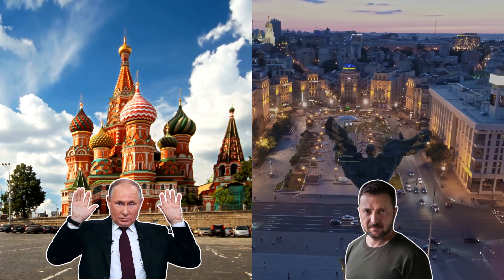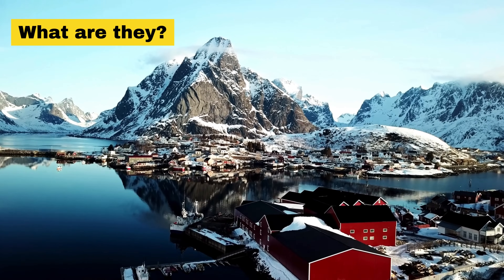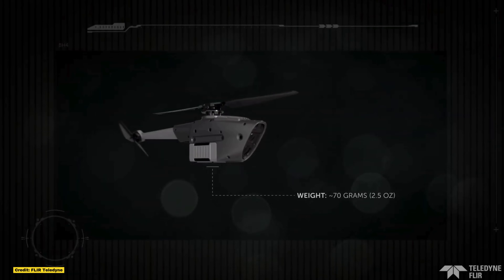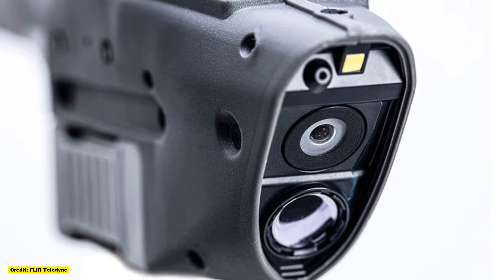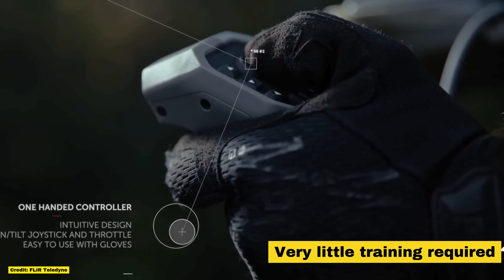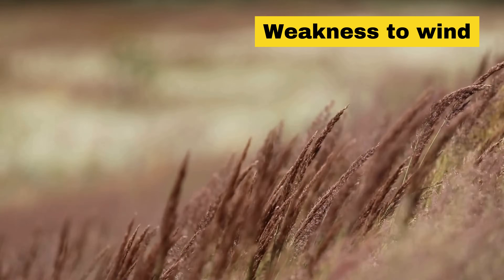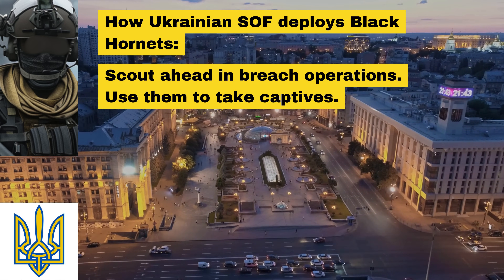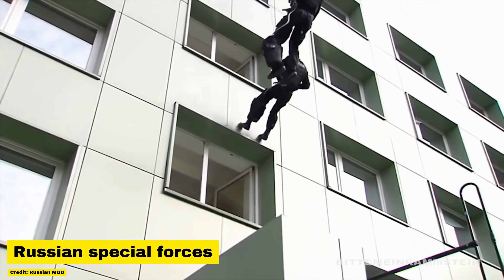Black Hornet Drone: Ukraine's Secret Norwegian Weapon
Discover how the Norwegian made Black Hornet drone is giving Ukraine a decisive edge in the war against Russia. These tiny but powerful unmanned aerial vehicles (UAVs) are providing critical intelligence and reconnaissance, saving countless special operator lives.

Key points covered:

Origin and Development: Learn about the Black Hornet's origins in Norway and its rapid adoption by Ukrainian forces.

Stealth and Reconnaissance: Understand how the drone's small size, silent operation, and high-resolution cameras make it a perfect tool for covert missions.

Real-Time Intelligence: Discover how the Black Hornet provides Ukrainian troops with vital information about enemy positions, movements, and potential threats.

Propaganda and Evidence: Explore the drone's role in documenting Russian war crimes and rallying international support.

Challenges and Future Potential: Discuss the risks associated with using the Black Hornet, including potential capture and reverse engineering. Also, explore the possibility of the drone being weaponized in the future.

00:00-01:48 Introduction
01:48-02:33 History
02:33-03:18 Previous use
03:18-04:41 Advantages
04:41-05:11 Cost
05:11-05:45 Ease of use
05:45-06:37 Examples of Ukrainian use
06:38-07:26 Limitations
07:26-08:04 Audible signature
08:04-08:46 Why is it so good?
08:47-09:57 On hands accounts from Ukraine SOF
09:58-10:34 Use in gathering evidence of war crimes
10:34-10:59 Risks
10:59-11:46 A changer of war

The Black Hornet drone is significantly impacting Ukraine's defense strategy in its conflict with Russia, offering a technological edge that could be a game-changer. These miniature drones, funded and supplied by the US, UK, and primarily Norway, provide critical intelligence and reconnaissance capabilities. Despite their small size, Black Hornets are pivotal in saving lives and advancing military tactics through stealth and high-tech surveillance.

The drones, which are a product of Norwegian innovation by Prox Dynamics (now part of Teledyne FLIR Defense), began their journey in the military sphere in Afghanistan, proving their worth by safeguarding soldiers. Known for their portability and silent operation, these drones can conduct discreet surveillance, making them nearly undetectable to enemy forces. They offer a distinct advantage by being able to maneuver in tight spaces and capture high-definition video footage, which is crucial for tactical planning.

The Black Hornet's capabilities extend to handling moderate weather conditions, though they are still vulnerable to strong winds and heavy rain. Each unit, costing around $195,000, combines sophisticated design with ease of use, allowing for rapid deployment directly from a soldier's hand and requiring minimal training.

As Ukraine continues to face challenges from Russian forces, the Black Hornet drones not only aid in military strategy but also in documenting potential war crimes. Their ability to gather detailed, real-time data without exposing troops to direct danger underscores their strategic importance in modern warfare, enhancing Ukraine's defense capabilities against a numerically superior adversary.